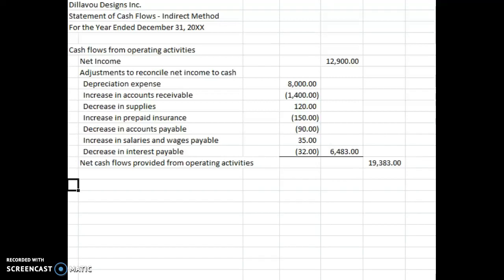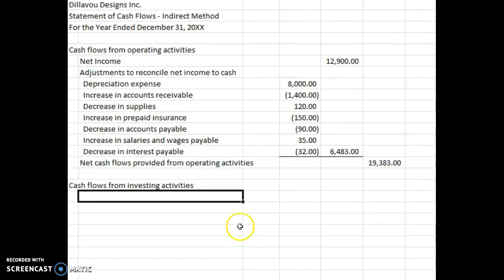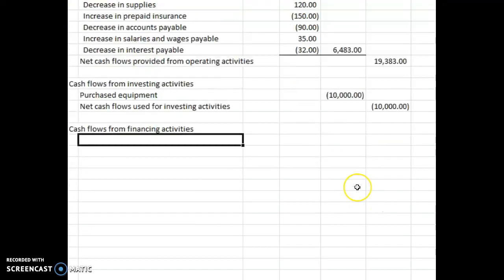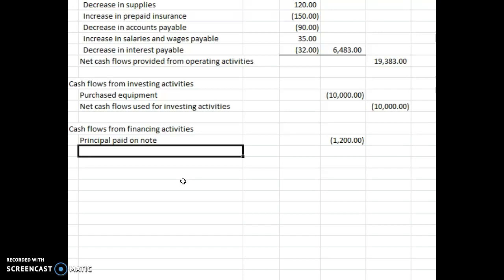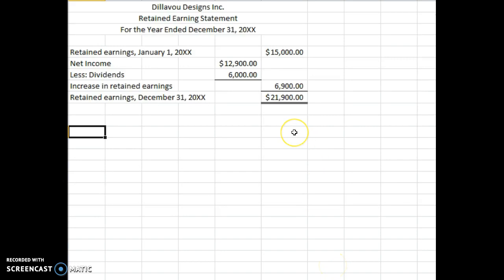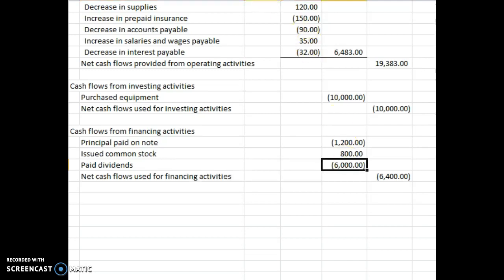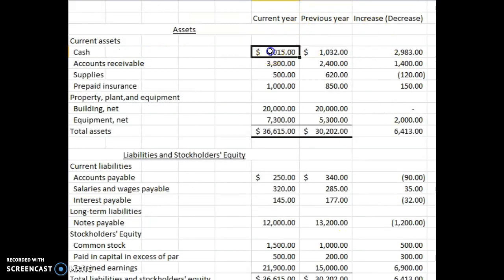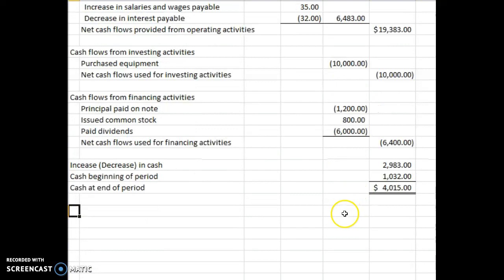Cash Flows - Part 3: Investing & Financing Activities